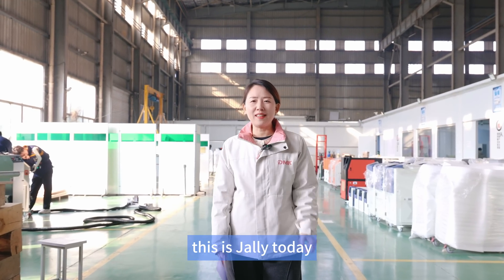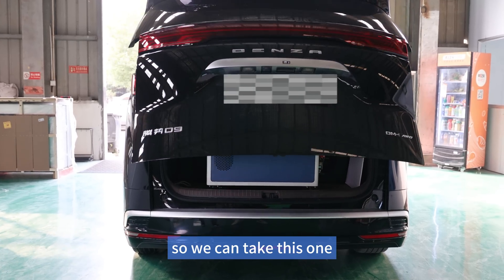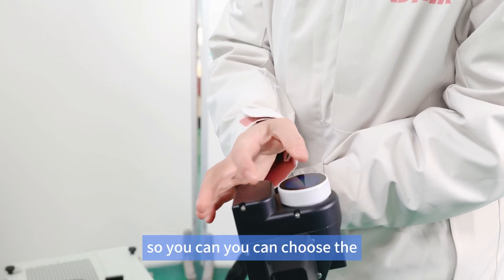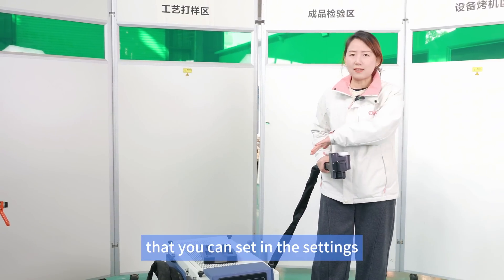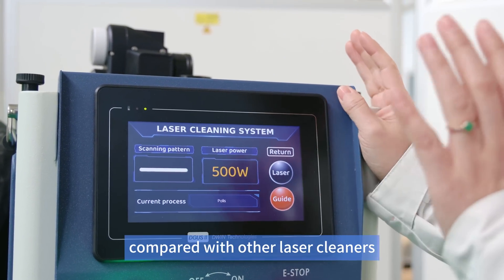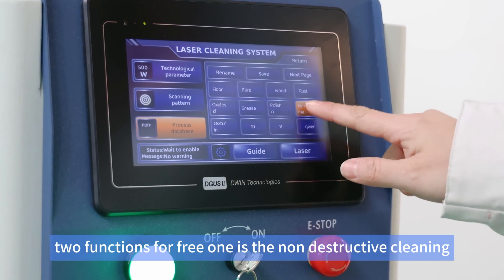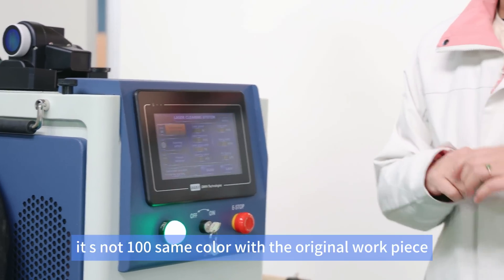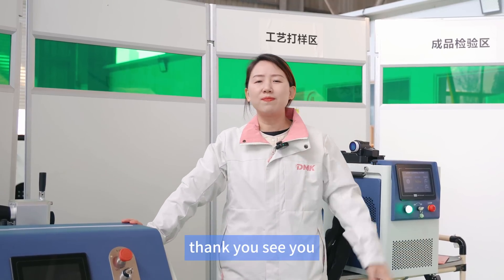DMK 500W Pulse Air-Cooled Laser Cleaning Machine | The Ultimate Lightweight Cleaning Solution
Hi, I’m Jally. In this video, I’m excited to introduce our DMK 500W Pulse Air-Cooled Laser Cleaning Machine (GT-500), a breakthrough in industrial cleaning technology. Weighing only 54kg, it’s a game-changer compared to traditional systems that weigh over 150kg! This makes it incredibly portable while delivering exceptional cleaning power for tasks like rust removal, paint stripping, and surface preparation.
I’ll walk you through its innovative features: a high-energy custom laser, intelligent cooling system, and a design built to perform under extreme conditions. Whether you’re a pro or just starting out, this machine is optimized for efficiency and durability, and I'm thrilled to show you how it works. If you’re looking for a faster, cleaner, and more efficient solution for your industrial cleaning needs, this is it!